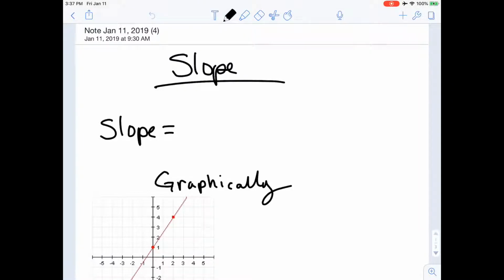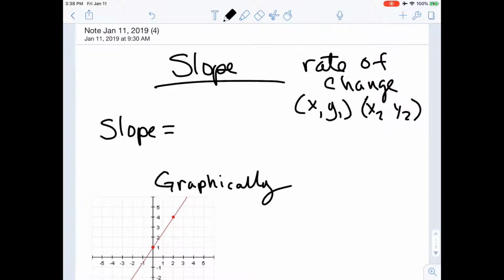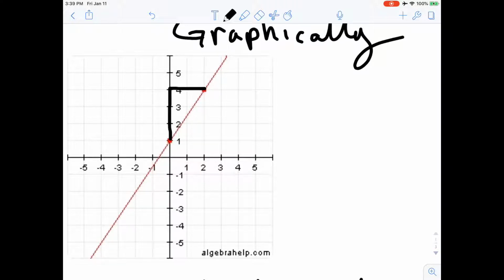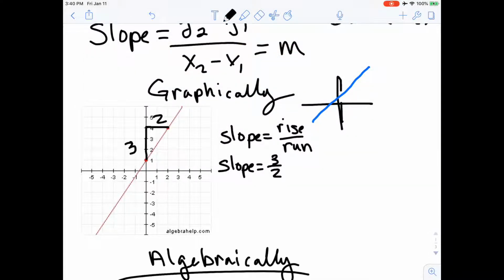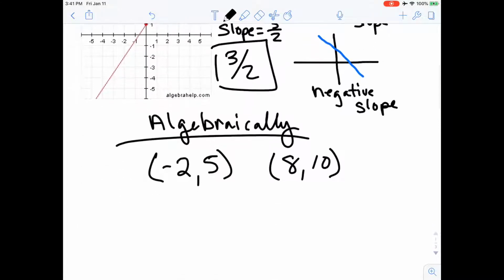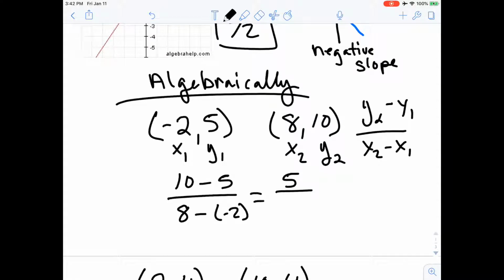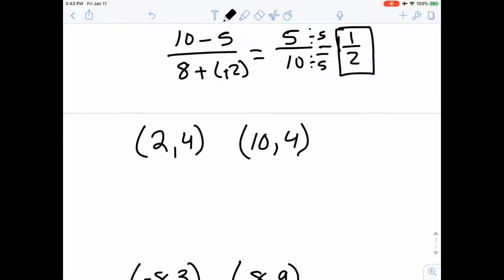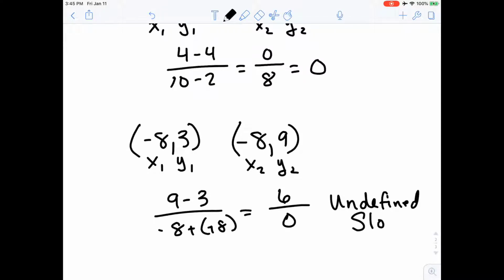College Algebra: All about Slope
In this video, I discuss the topic of slope. I demonstrate how to find value both graphically and algebraically.